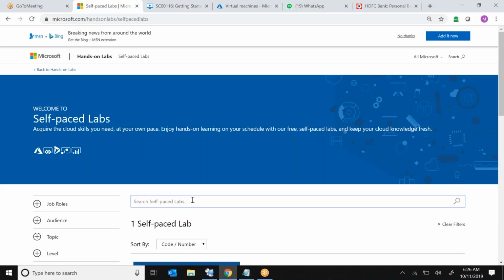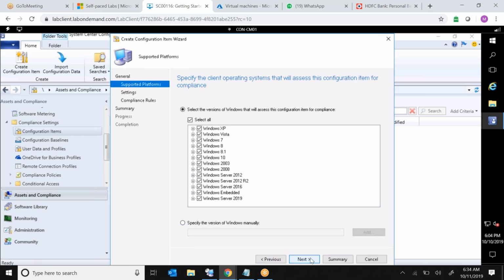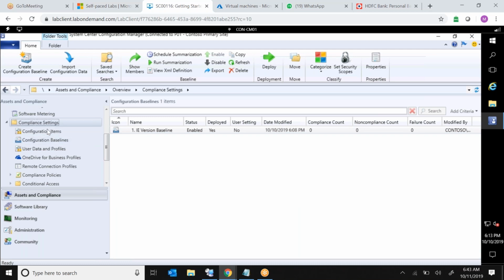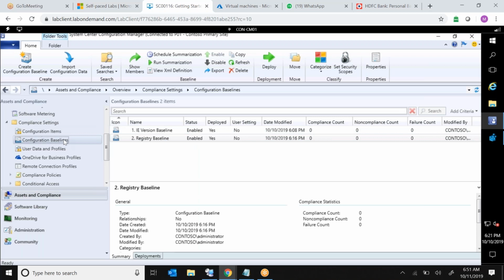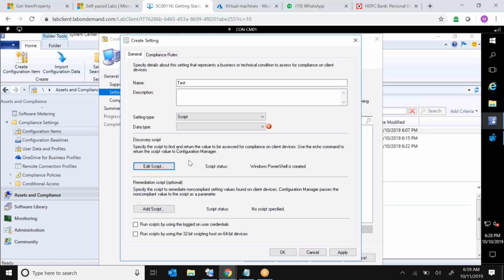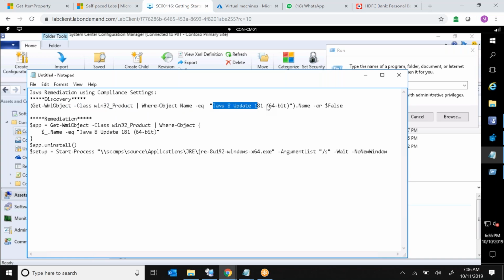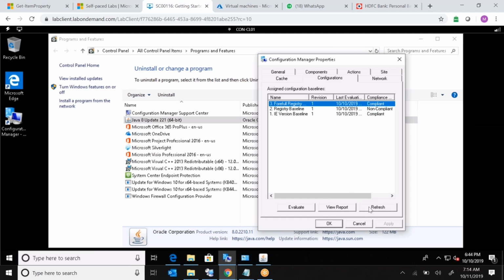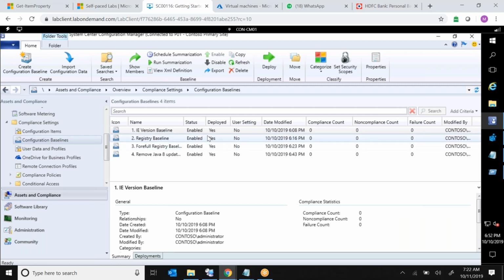SCCM Training For Beginners | Understanding Configuration Item And Compliance Baseline In SCCM